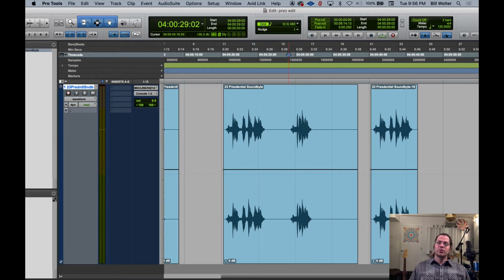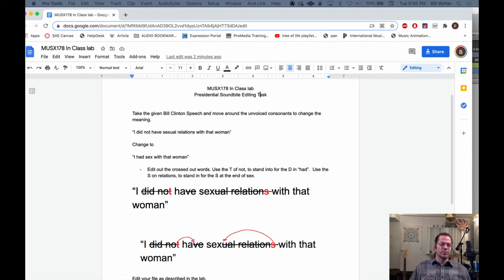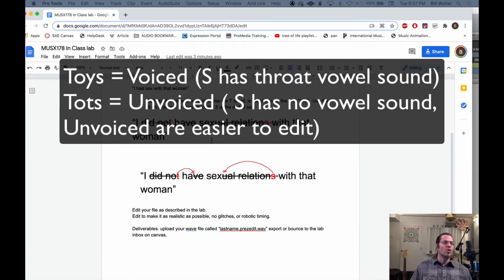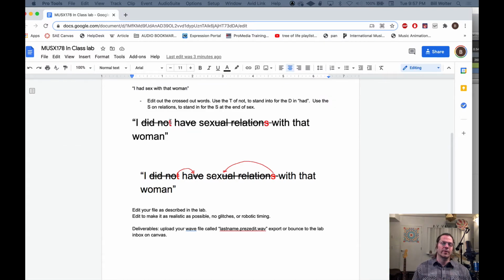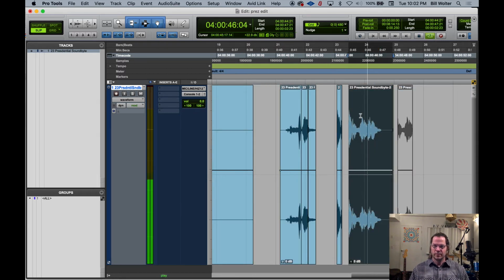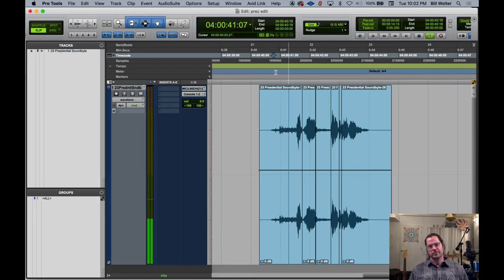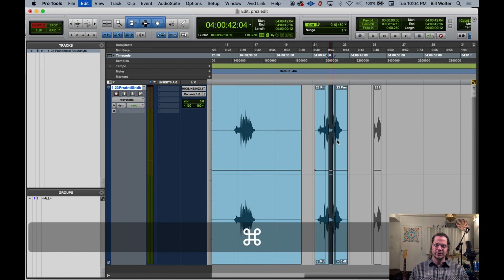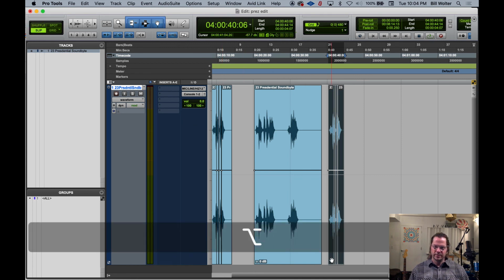Lab: Prez Soundbite Edit task, Voiced and Unvoiced consonants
MUSX178 In Class lab
Presidential Soundbite Editing Task

Take the given Bill Clinton Speech and move around the unvoiced consonants to change the meaning.

“I did not have sexual relations with that woman”

Change to

“I had sex with that woman”

Edit out the crossed out words. Use the T of not, to stand into for the D in “had”.  Use the S on relations, to stand in for the S at the end of sex.

Edit your file as described in the lab.
Edit to make it as realistic as possible, no glitches, or robotic timing.

Deliverables: upload your wave file called “lastname.prezedit.wav” export or bounce to the lab inbox on canvas.